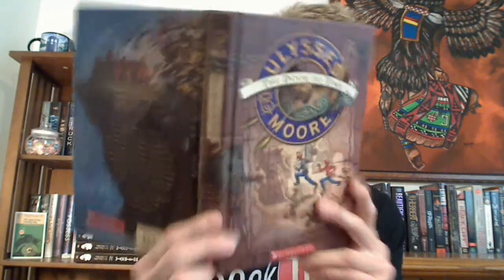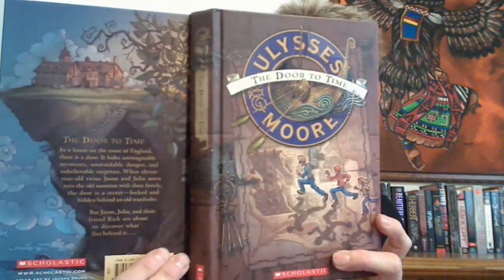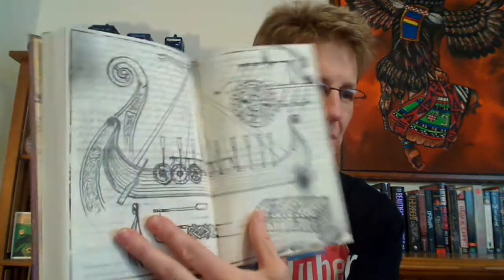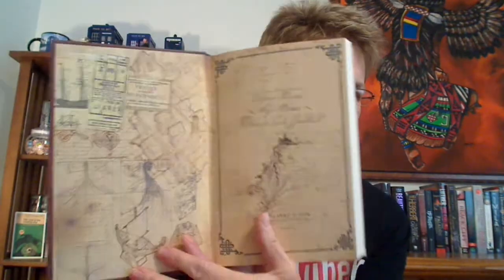FridayReads (May 10, 2013)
What's FridayReads?
It is a hash tag that explodes on Twitter every Friday where people post what they will be reading over the weekend.  Bunny Cates decided to bring this hash tag to the book community here on YouTube so we could share what we are reading.

Please link your video responses to Bunny's FridayReads for May 10, 2013

What are you reading this weekend?  Let me know down below.  :-D